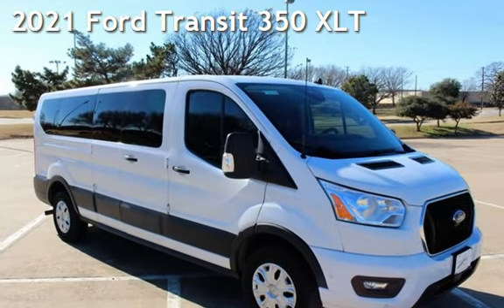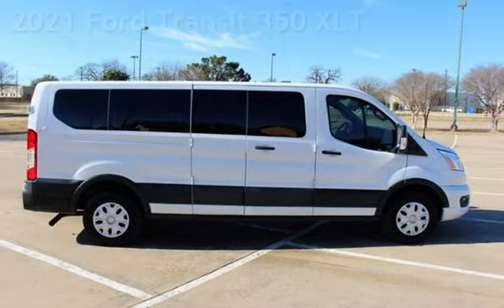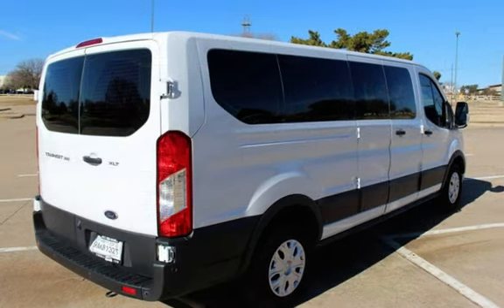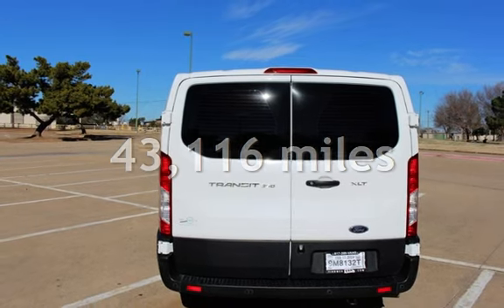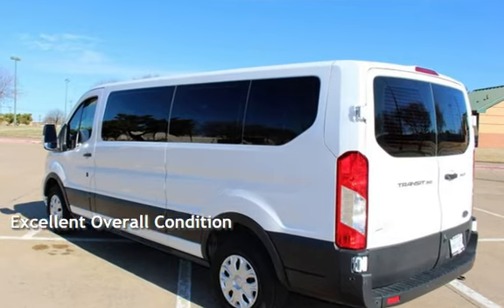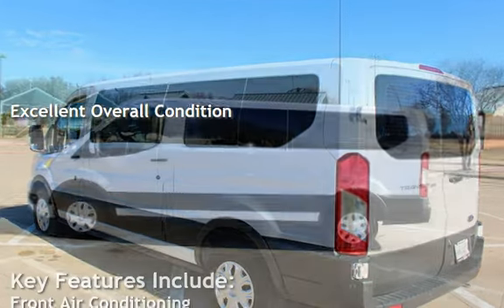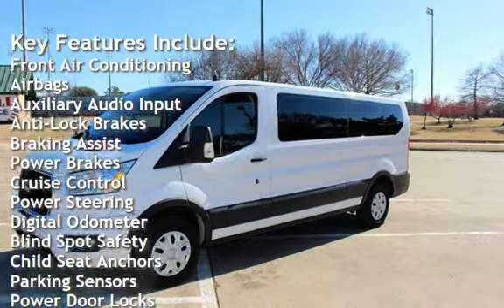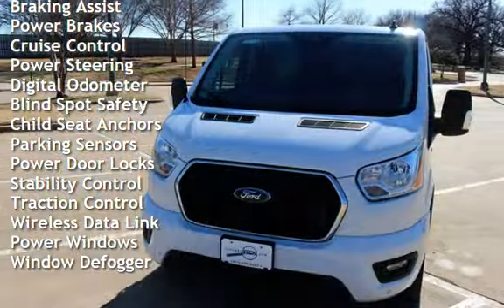2021 Ford Transit 350 XLT for sale in Euless, TX